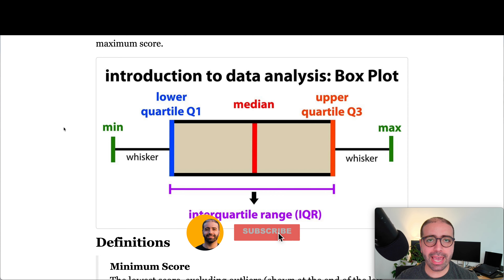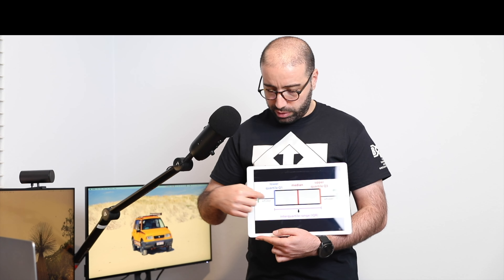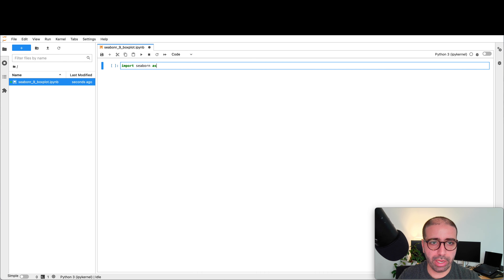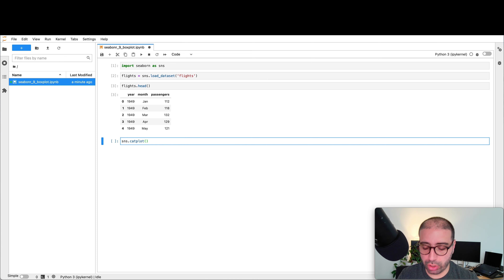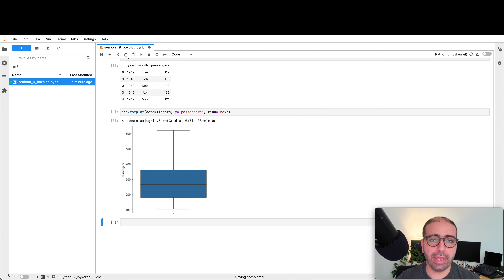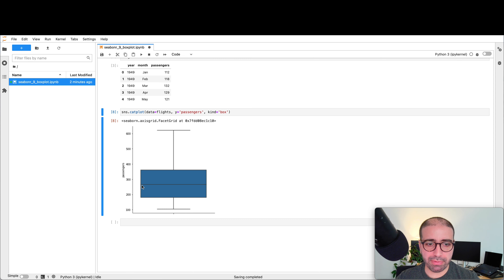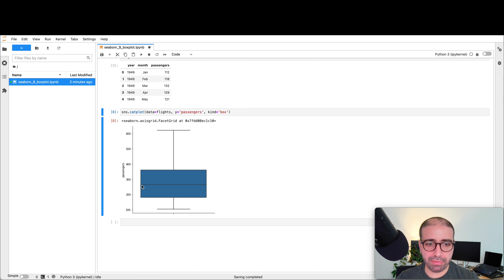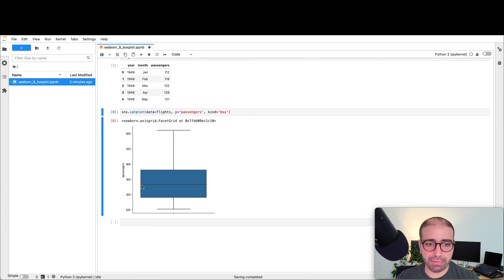Seaborn Tutorial - Part 9: CATPLOT: Box Plots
Welcome to my series of Seaborn tutorials. I am excited to take us thru multiple videos where I am going to be showing how to take your visualization skills to the next level.

Seaborn is a very robust visualization library based on matplotlib that has taken the graphics journey in Python to the next level. It also makes life easier by integrating various parameters into the main functions, saving heaps of time and effort.

_____________________________________________________________________ I am planning to produce multiple series of carefully designed content to help you start as a junior data scientist or take your skills to the data scientist or senior level. This is a journey I have taken and would love to take a hand and make this exciting, but challenging journey a pleasant one. This is the link to Amir Charkhi - data science from scratch In my channel, I talk about Data Science and Machine Learning, Cloud Technology, and Storytelling. This channel is like no other as I have over 17 years of experience teaching and mentoring, not to say that teaching is my one and only passion. Also, I have a world of content coming about Amazon Web Services (AWS), Microsoft Azure, and Google Cloud Platform (GCP). The content will vary from the very basic Python, R, and Java programming as well as AWS Cloud Practitioner and Azure Fundamentals certificates all the way to TensorFlow, Deep Learning, and more senior certificates like Machine Learning Specialty and Solution Architect certificates. I post two videos every week and my content is growing in a tree model, with related content coming in to grow the tree from older branches and make it grow more lush and strong.
00:00 Introduction
00:36 What does swarm plots show?
02:24 Difference between swarm plots and strip plots
02:40 How to make a basic swarm plot?
03:55 How to interpret a swarm plot?
05:25 How to advance and customize swarm plots?
06:15 How to make professional swarm plots that are pretty?